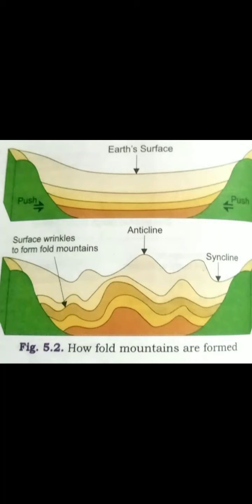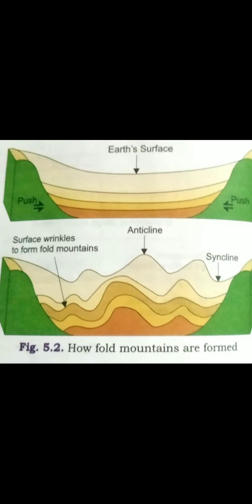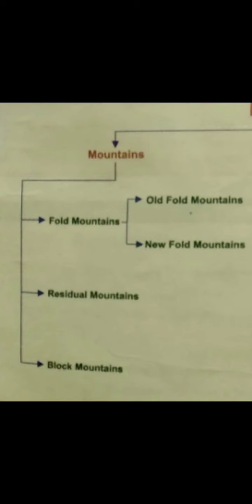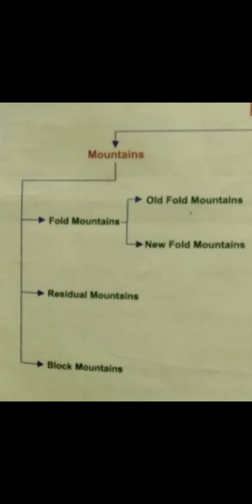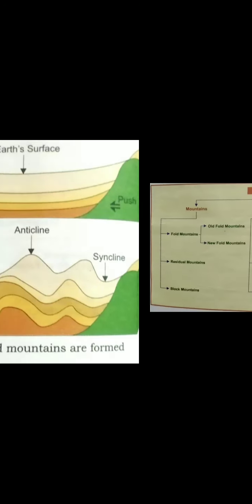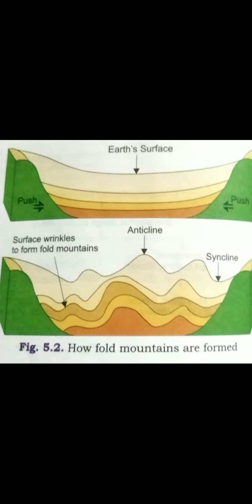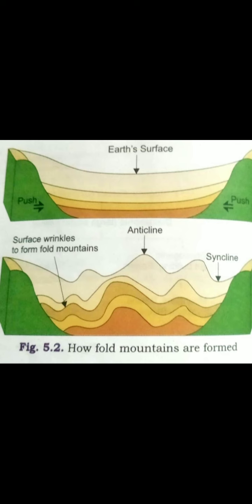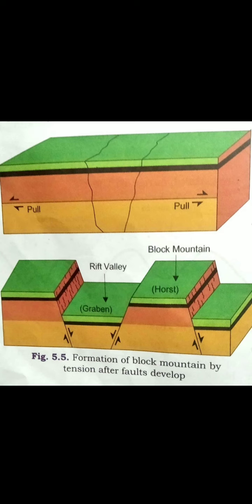STD IX Geography#Landforms of the Earth#